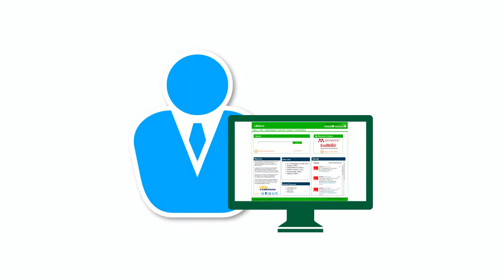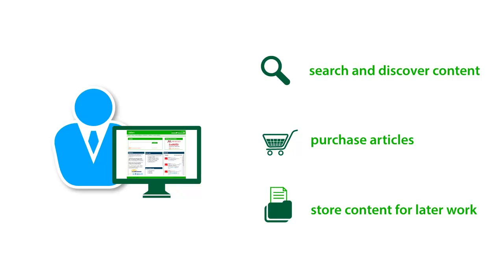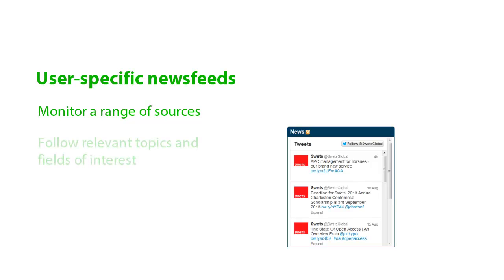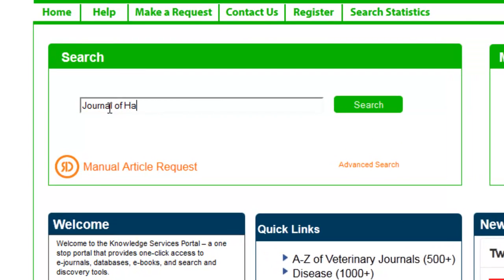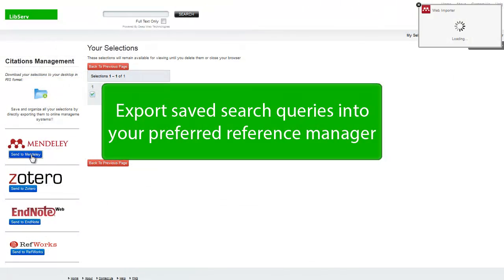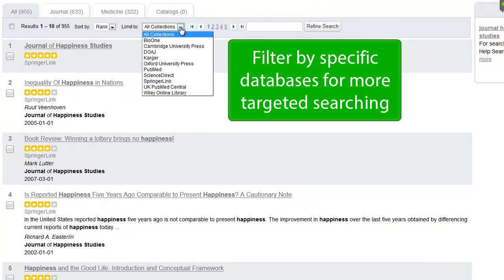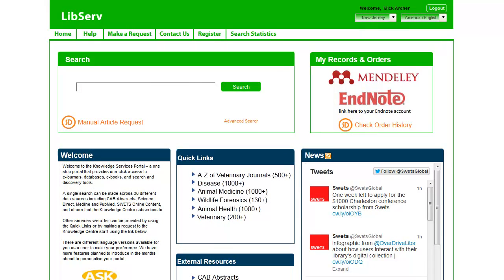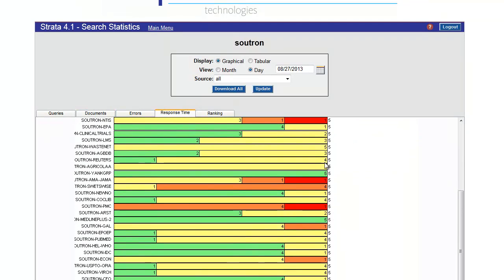LibServ Content Portal Overview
LibServ's revolutionary online workspace gathers some of the leading technologies in the indutry together, creating a unique, user-focused end-to-end content management and procurement portal.